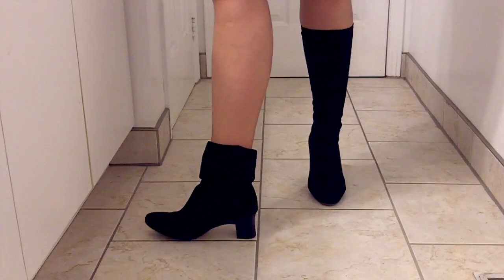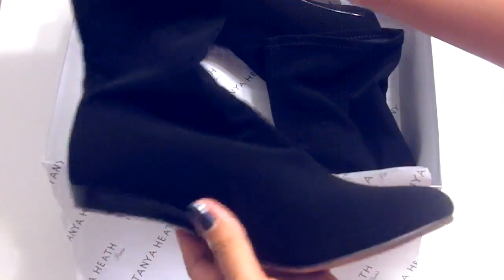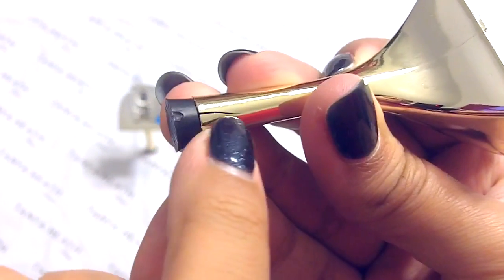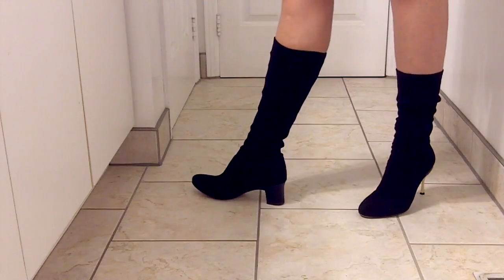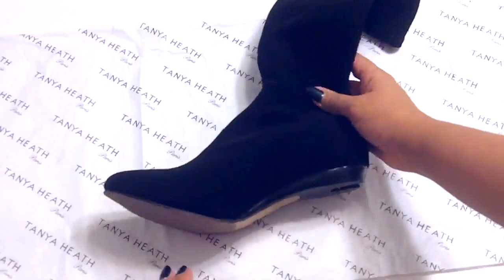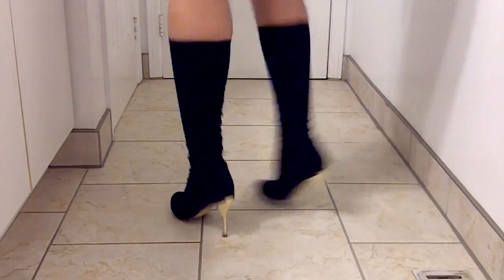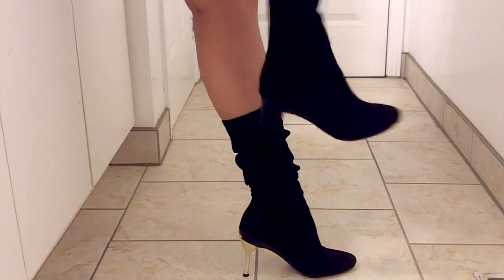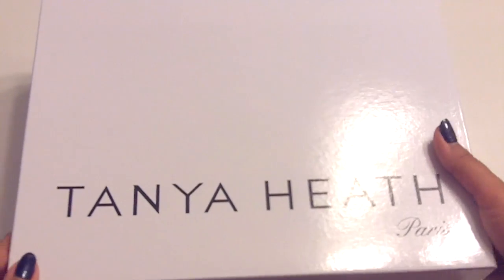TANYA HEATH PARIS Convertible Heel Boot Review! | Lucy's Corsetry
FTC: I purchased these boots and reviewed them of my own volition. All observations and statements are my own.

See Tanya Heath pitch her shoes on Dragon's Den back in 2013!

An unbiased review of the Margaret vegan velour boots by Tanya Heath Paris Canada, with the Christophe mid-height block heel and the Francois gold metallic stiletto heel!

I tend to wear my boots 6 different ways: With the leg pulled up (gogo boot), leg scrunched down (slouchy boot), and leg folded over (bootie), each with the stiletto (Francois heel) or the block (Christophe heel). How would you wear it?

Song: "Space Racer"